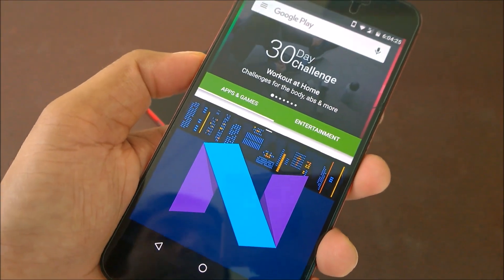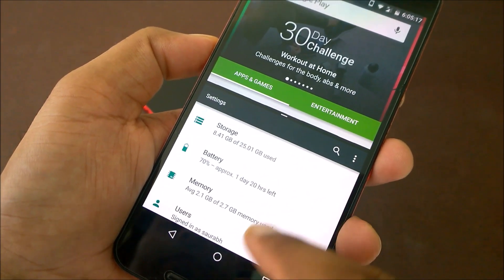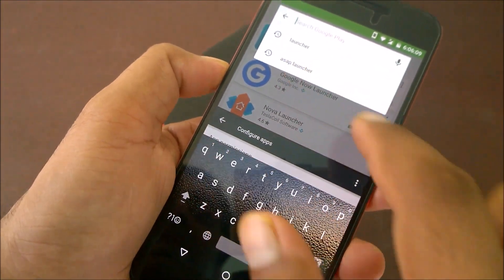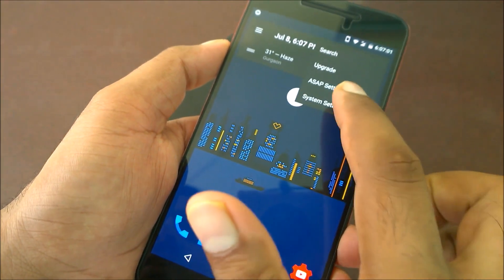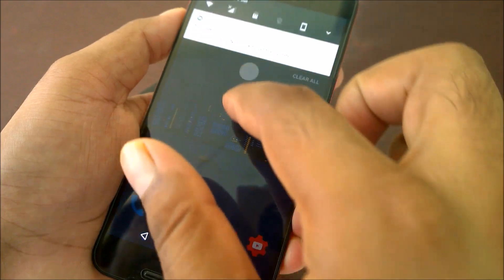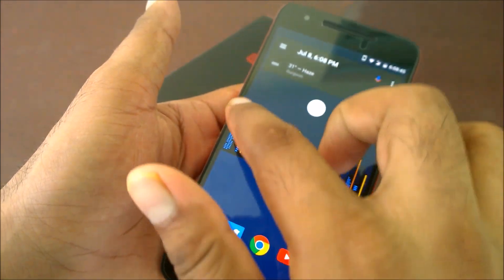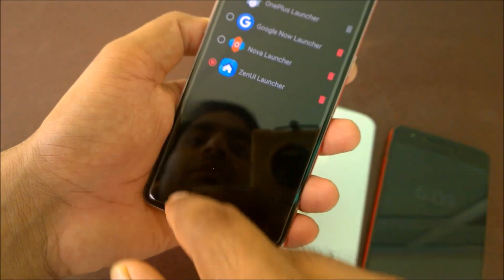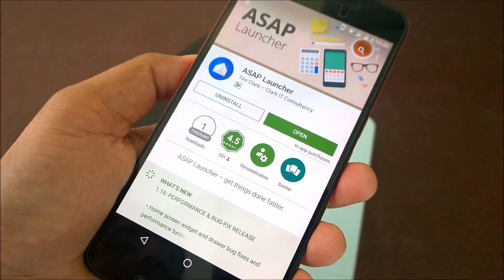best new android launchers 2016 - ASAP Launcher Review and Android Nougat 7.0 Tips and Tricks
In this video we will review ASAP launcher. This is one of the new launcher launched a few days back also you lets check the android nougat tips and tricks. We will see how to set  or change default launcher in android nougat in developer preview 4

*** MENTIONED APP ***

*** PREVIOUS LAUNCHERS ***

#14 Yahoo Aviate Launcher Review Pros & Cons(Simple with best of Yahoo)

#12 Best Android Launcher Ever 2016 - Nova Launcher Prime Review

Android N Developer Preview 4 (NPD56N) Review Part 2 - 3 New Features and Changes

Android N Developer Preview 4 (NPD56N) Review Part 3 - 5 New Features and Changes